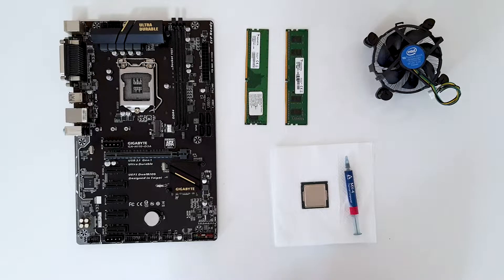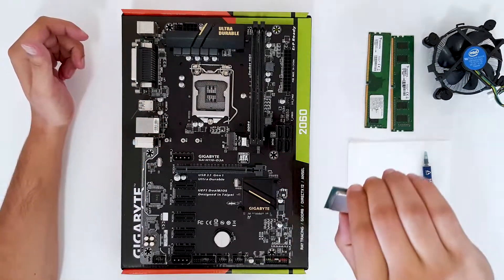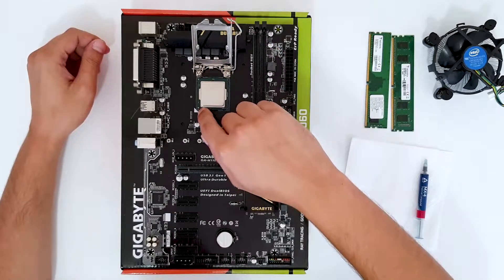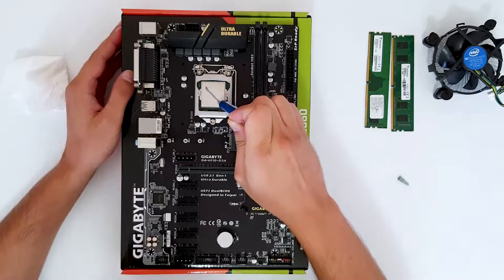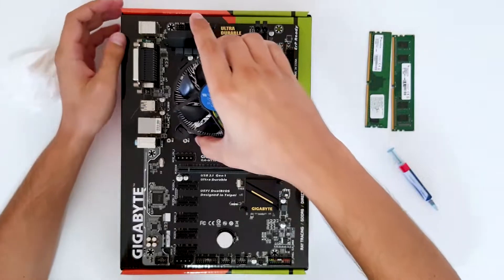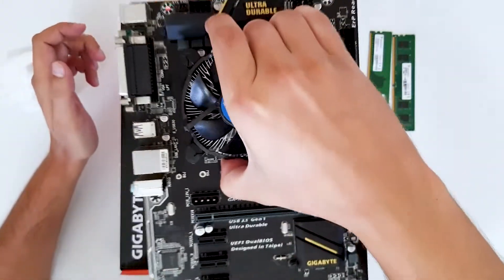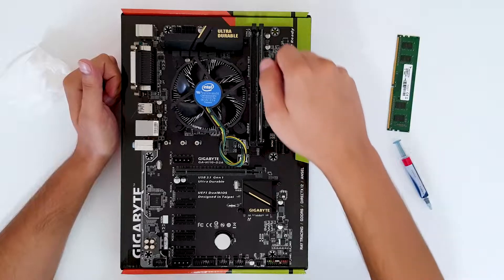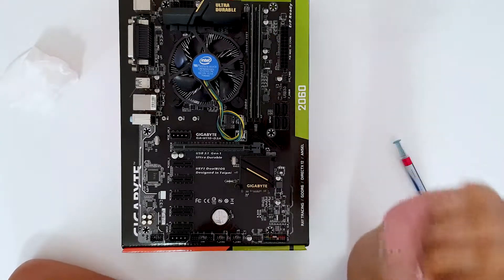How to Mount CPU and Cooler on Intel 1151 socket